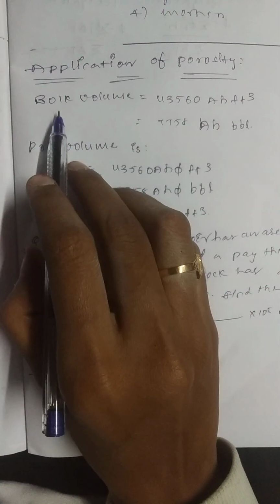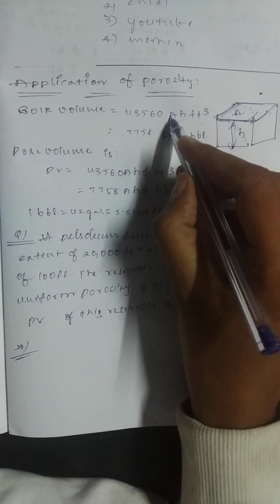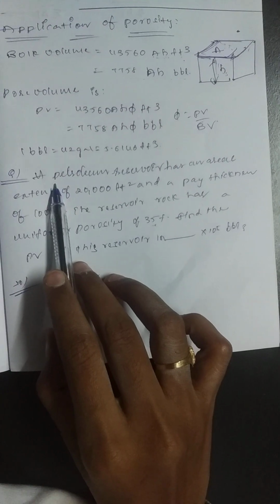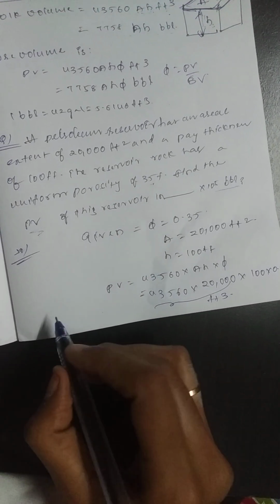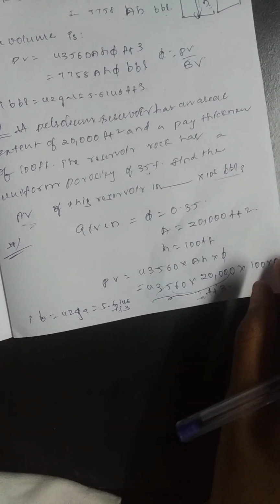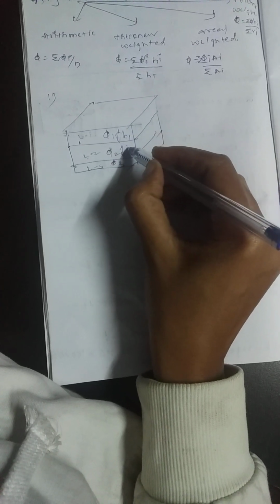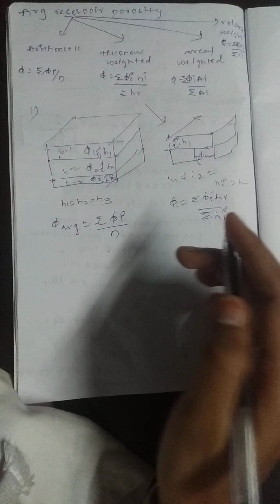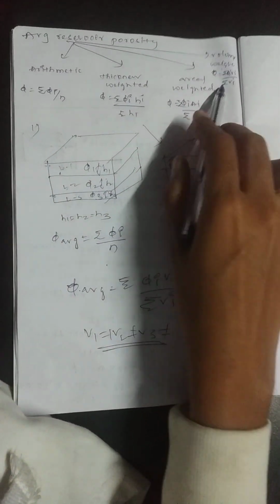applications of porosity